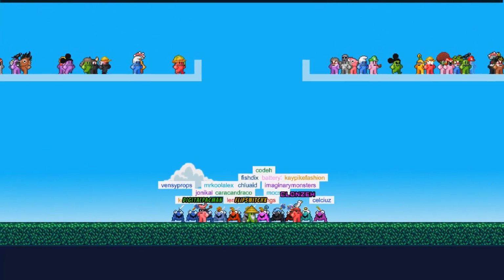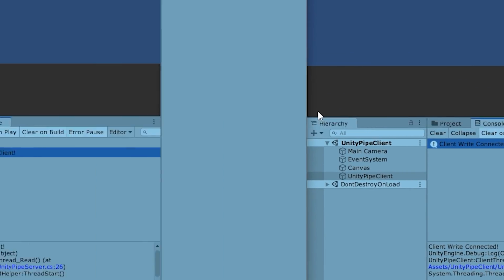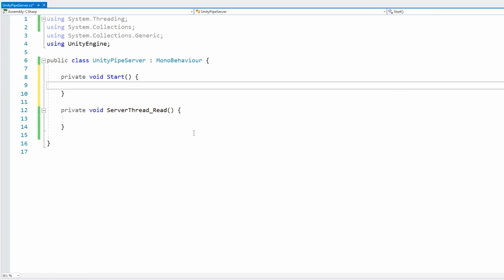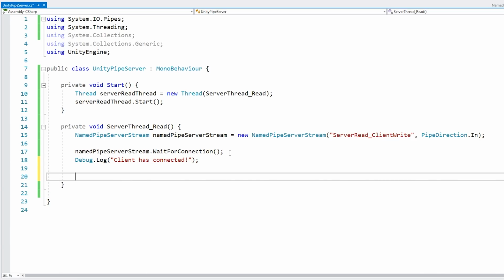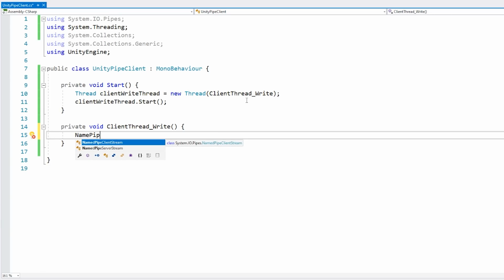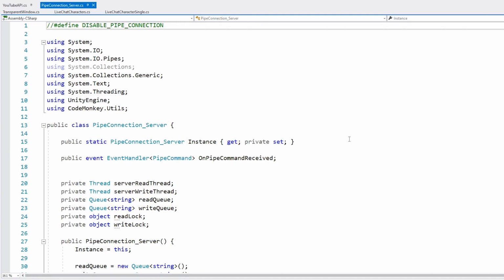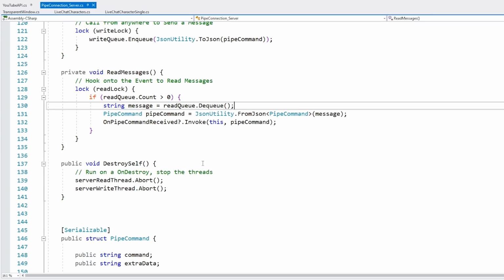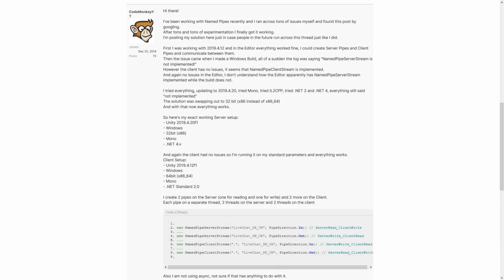HACK into your GAMES! (C# Named Pipes)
💬 Here's how you can create a main Unity instance, like your game, and then make a second Unity app to control the first one.
This is what I used to make my livestream overlay where I have the characters on the main screen and a control panel on the second screen.
This is made using C# Named Pipes, NamedPipeServerStream and NamedPipeClientStream. Another approach you could use would be a TCP tunnel.
This is a pretty niche topic but it took me quite a while to get everything working right so I'm hoping this video helps someone who is searching for this topic just like I was.
Thanks!

How to: Use Named Pipes for Network Interprocess Communication